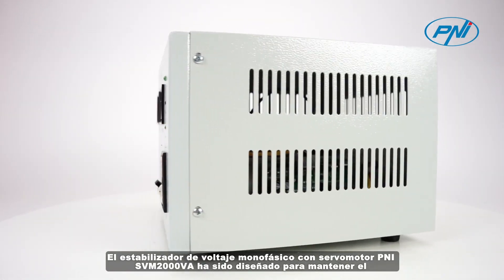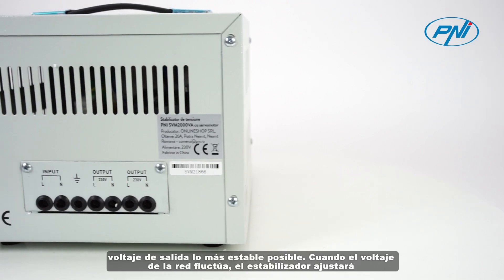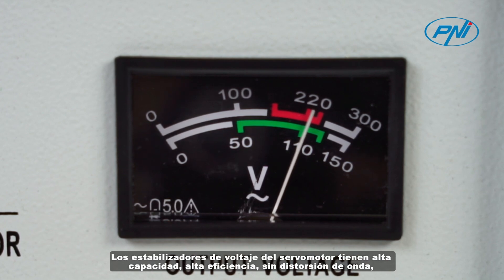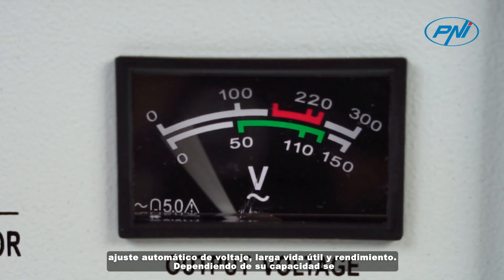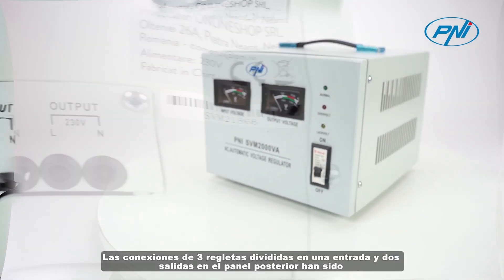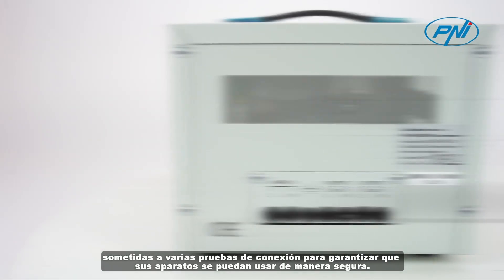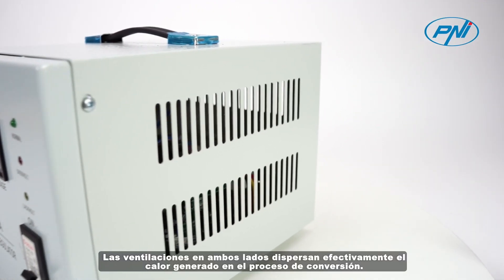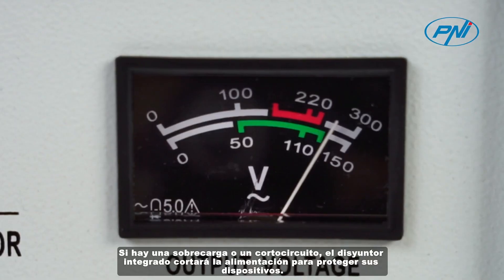Estabilizador de voltaje PNI SVM2000VA con servomotor, 1600W, 7 2A, salida 230V ES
El estabilizador de voltaje monofásico con servomotor PNI SVM2000VA ha sido diseñado para mantener el voltaje de salida lo más estable posible. Cuando el voltaje de la red fluctúa, el estabilizador ajustará automáticamente el voltaje lo más cerca posible del valor preestablecido.

Los estabilizadores de voltaje del servomotor tienen alta capacidad, alta eficiencia, sin distorsión de onda, ajuste automático de voltaje, larga vida útil y rendimiento. Dependiendo de su capacidad se pueden conectar: equipos electromecánicos, equipos industriales, aires acondicionados, televisores, etc.

Las conexiones de 3 regletas divididas en una entrada y dos salidas en el panel posterior han sido sometidas a varias pruebas de conexión para garantizar que sus aparatos se puedan usar de manera segura.

 Las ventilaciones en ambos lados dispersan efectivamente el calor generado en el proceso de conversión. Si hay una sobrecarga o un cortocircuito, el disyuntor integrado cortará la alimentación para proteger sus dispositivos.